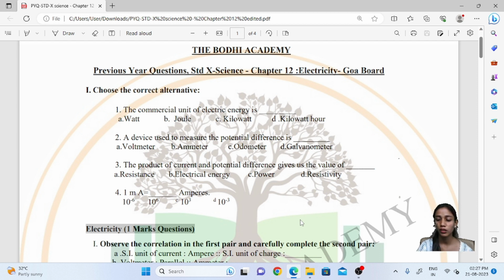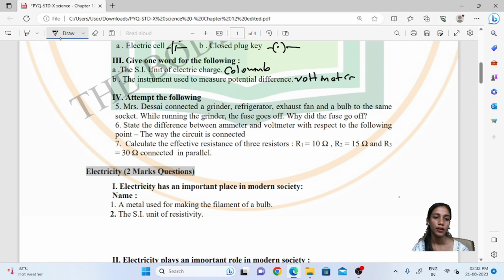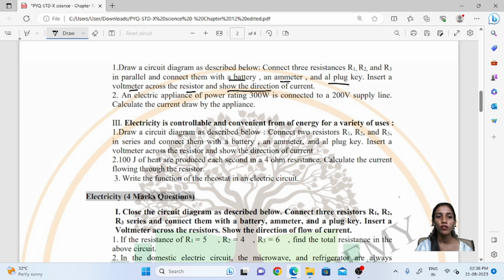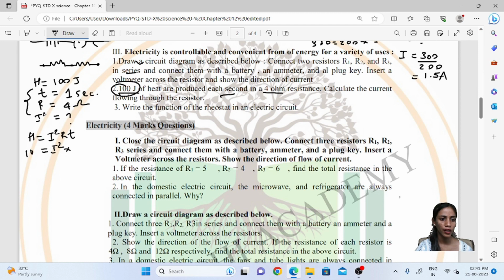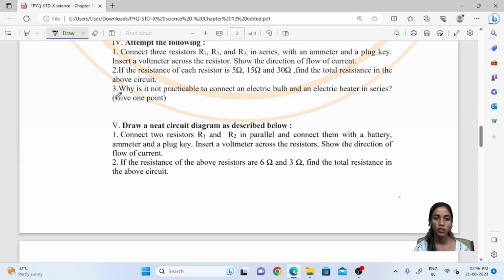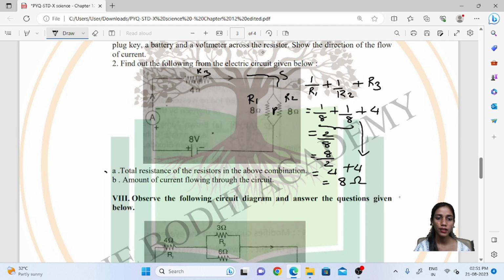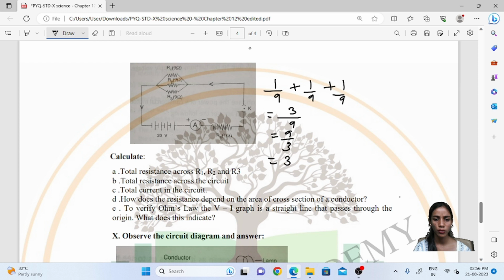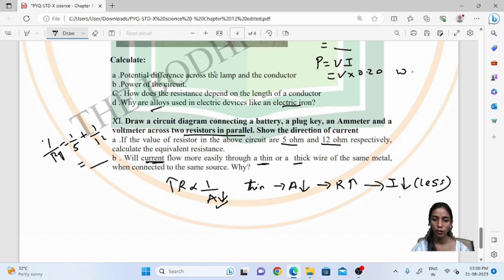Goa state board | std 10th science | chapter 12 | electricity solution of worksheet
Welcome to Bodhi Academy, your gateway to knowledge and learning! 🎓 In this tutorial, we present comprehensive solutions to the electricity worksheet, carefully crafted to enhance your understanding of key electrical concepts. 🧠🔌 Join us as we navigate through each problem, providing clear explanations and practical insights to help you master the topic. Whether you're a student preparing for exams or an enthusiast eager to deepen your knowledge of electricity, this video is tailored for you. Let's illuminate the path to academic success together at Bodhi Academy! 💡📚